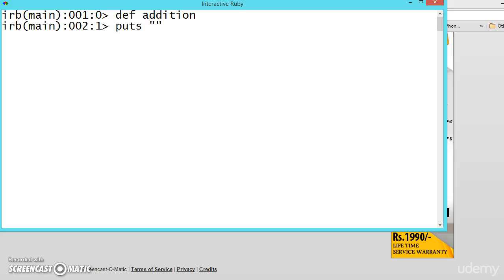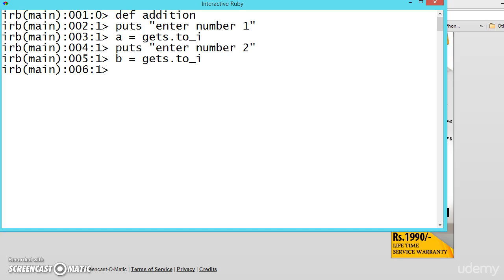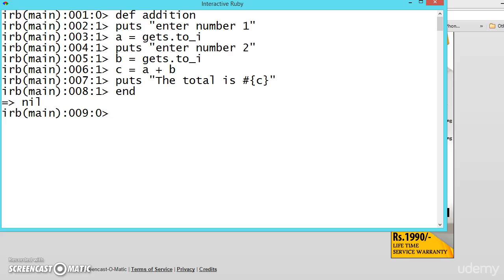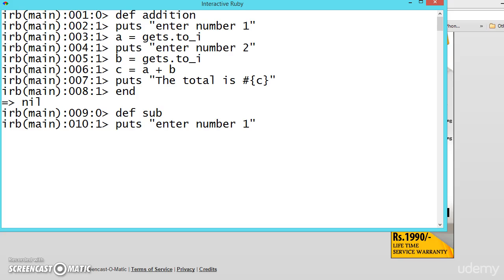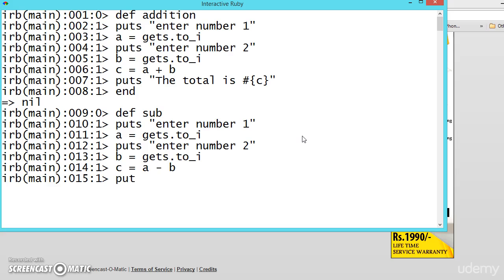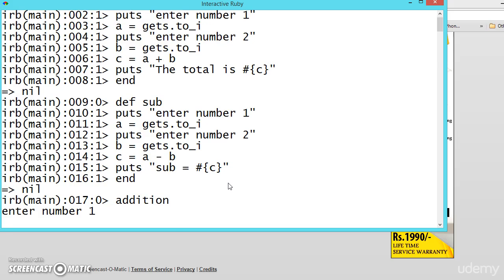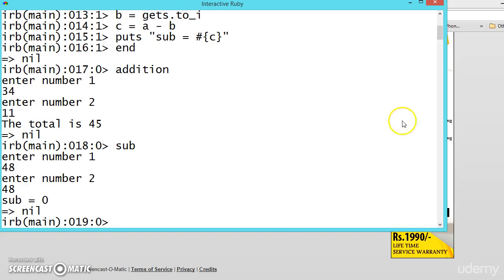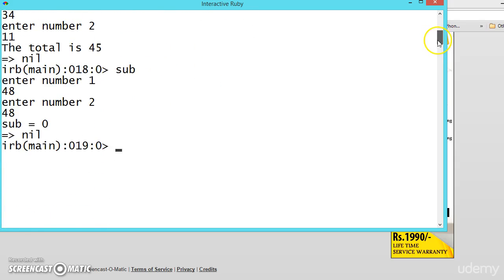118 Learn python and ruby programming:- Methods example